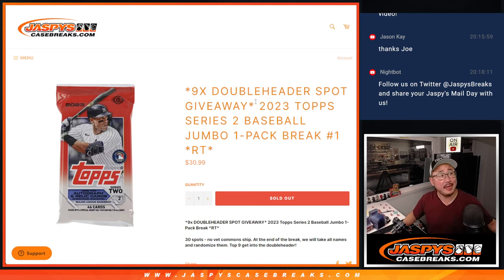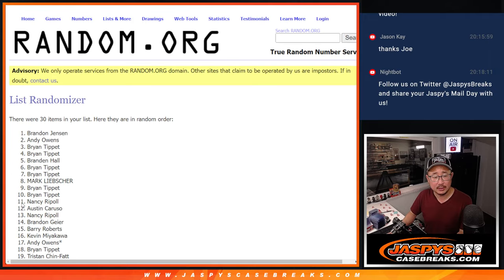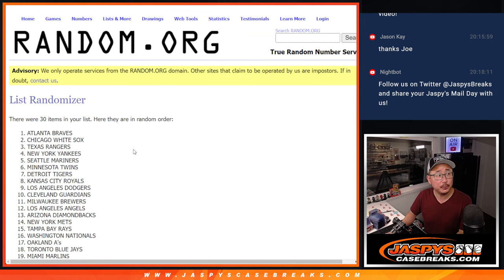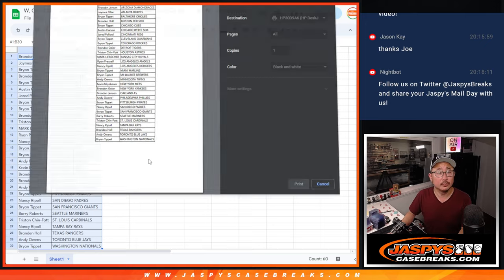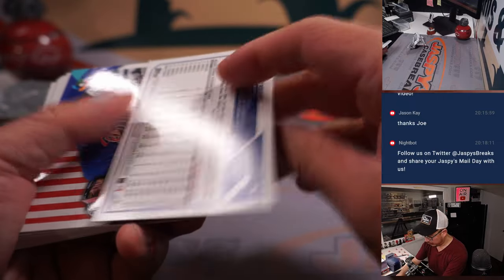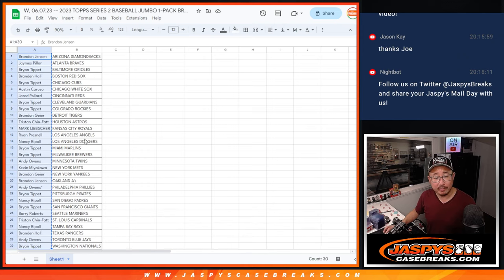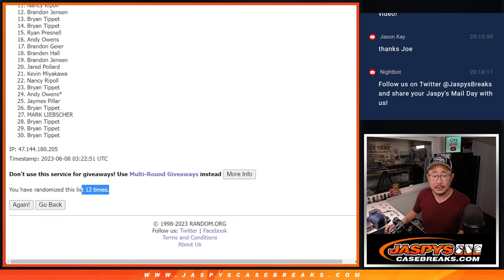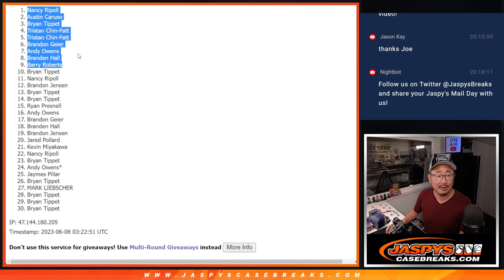W, 06.07.23 -- 2023 TOPPS SERIES 2 BASEBALL JUMBO 1-PACK BREAK #1 *RT*